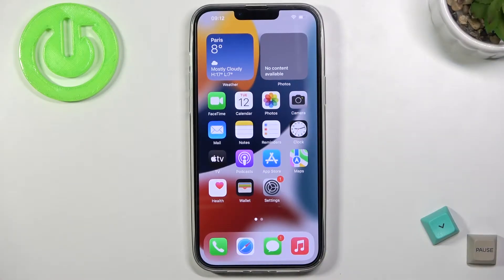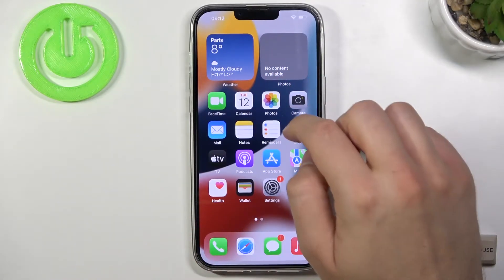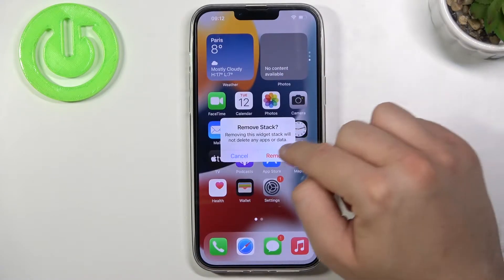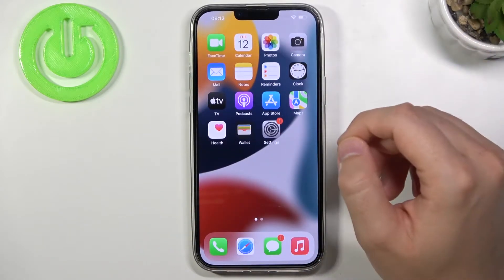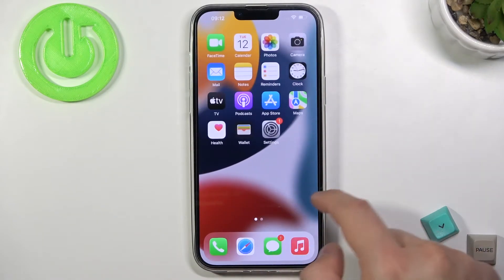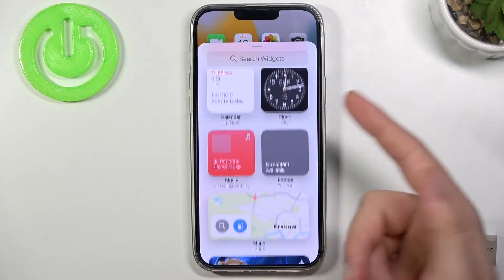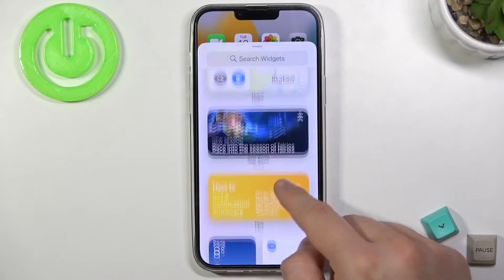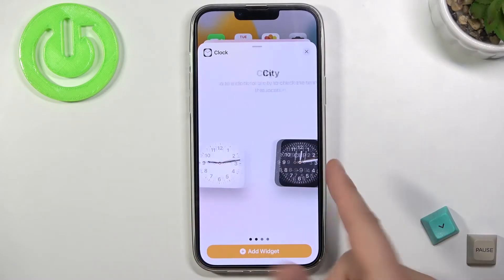How to Add & Remove Widgets on iPhone 13 Pro Max Home Screen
Read more info about iPhone 13 Pro Max:
Interested in how to add and remove widgets on iPhone 13 Pro Max Pro? Not really sure how to manage widgets on iPhone 13 Pro Max? Check out the video guide, where we teach you how to add/remove widgets on iPhone 13 Pro Max home screen. If you are looking for a possibility to adjust widgets on the presented tutorial model of iPhone, follow the attached instructions and manage widgets on the iPhone 13 Pro Max home screen. Let’s use the tutorial and adjust widgets on the iPhone desktop. Visit our HardReset.info YT channel and discover many useful tutorials for iPhone 13 Pro Max mini.

How to remove widgets from the iPhone home screen? How to erase widgets from iPhone 13 Pro Max mini desktop? How to manage home screen widgets on iPhone 13 Pro Max mini? How to adjust widgets on iPhone 13 Pro Max mini? How to manage desktop on iPhone 13 Pro Max mini?